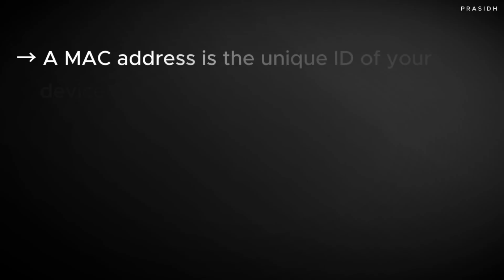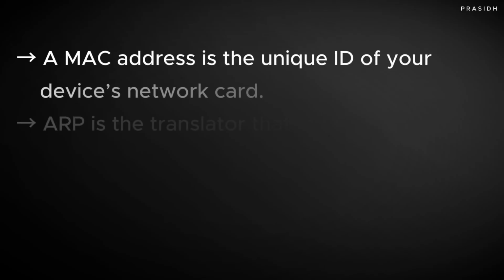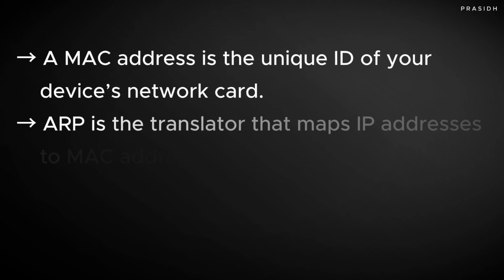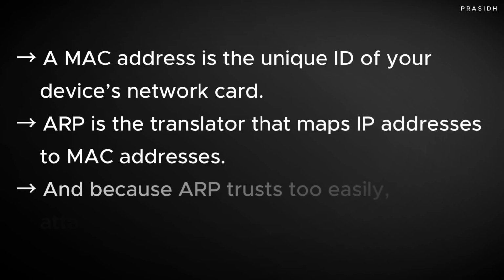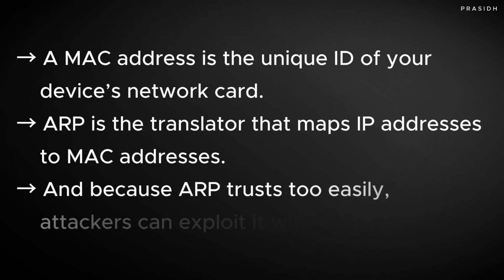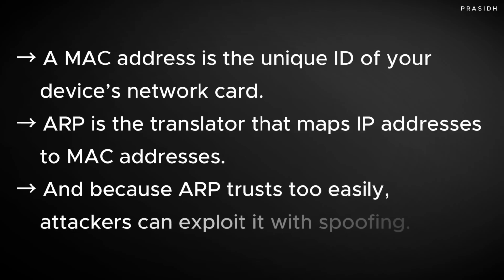08- MAC Address & ARP Explained | How Devices Actually Talk | Networking Fundamentals | CN | Prasidh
08- MAC Address & ARP Explained | How Devices Actually Talk | Networking Fundamentals | Computer Networks | Prasidh

In This Video Covered:
- MAC address uniqueness,
- ARP request/reply.
- Why ARP spoofing is a common attack.